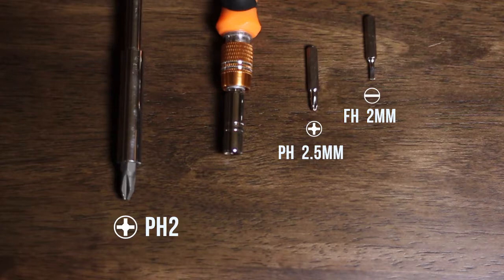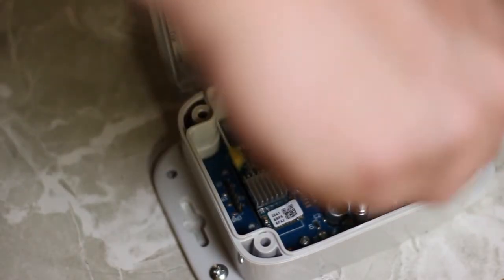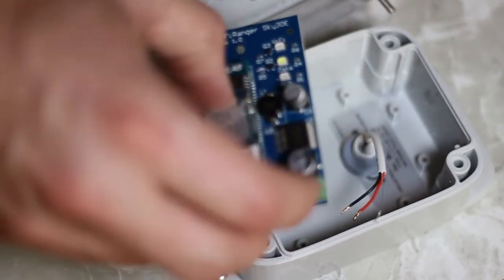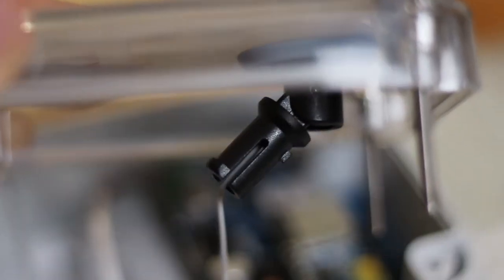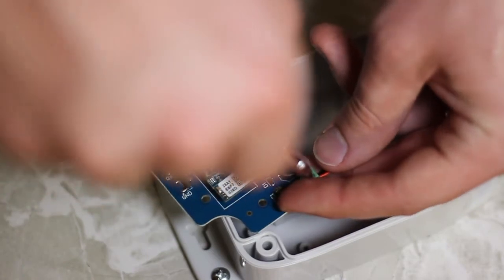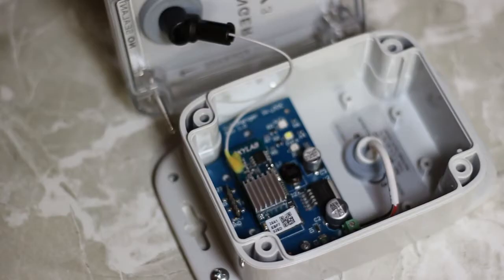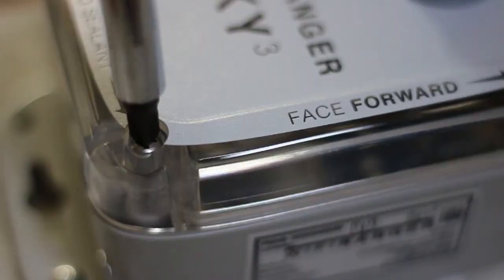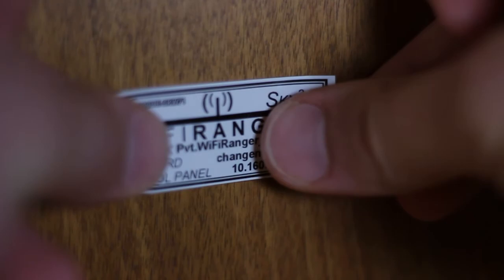2017 WiFiRanger Sky3 Board Replacement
Learn how to quickly swap PCB boards in a WiFiRanger Sky3 in order to avoid replacing the entire unit.